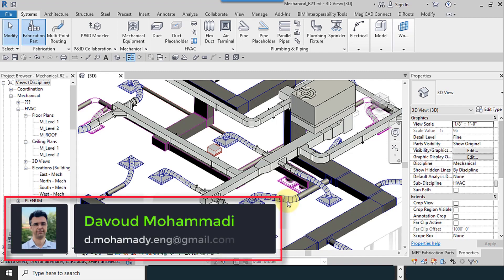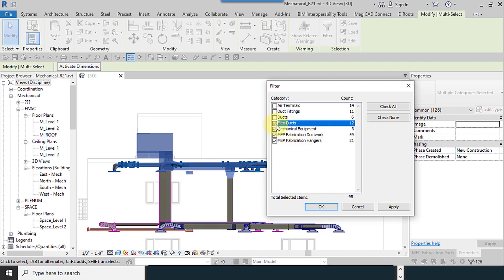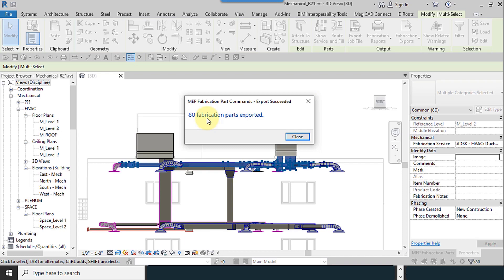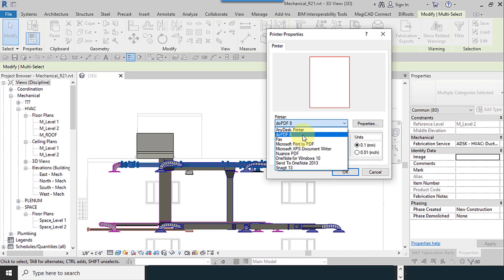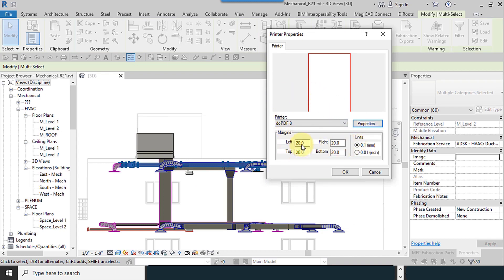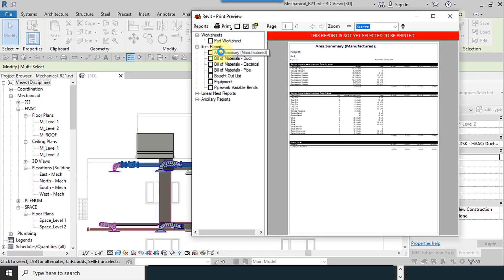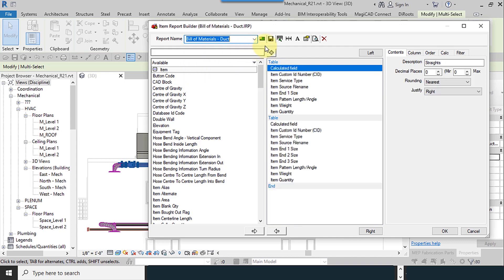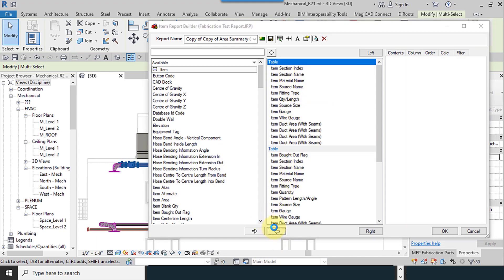14 Fabrication Detailing Revit 21 How to Performing Sheet Size Adjustments